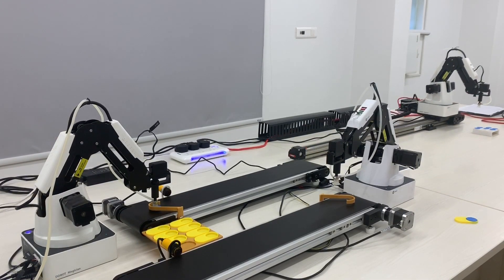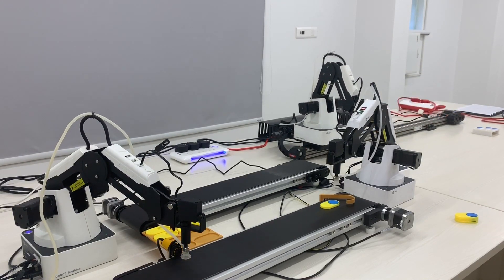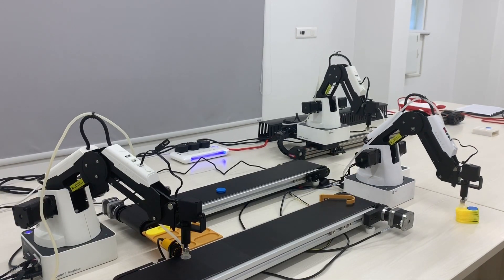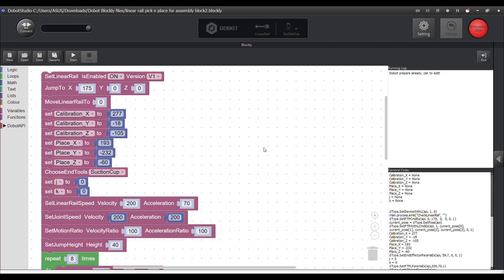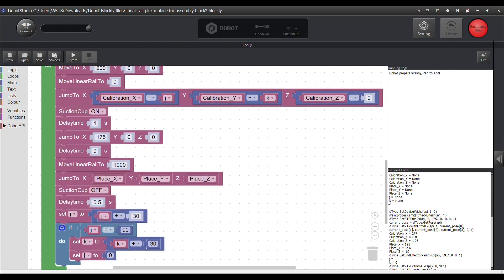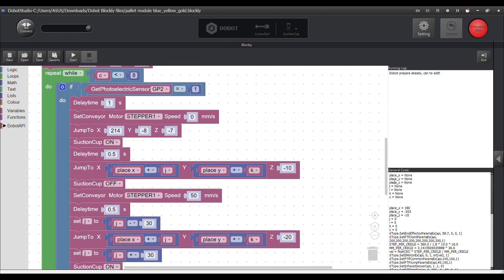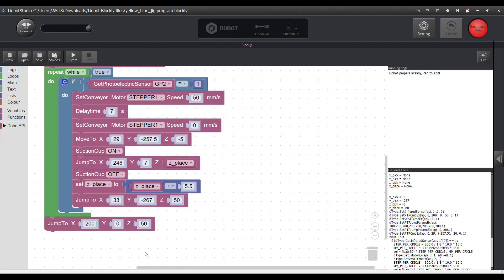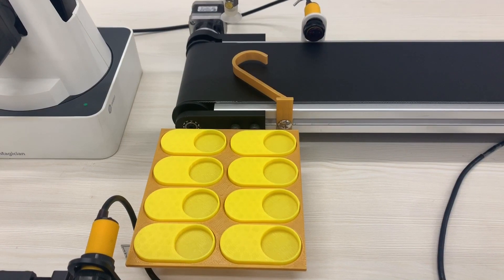Industry 4.0: Mini Assembly Line (Part 1/2) - Sensors & Jigs with Dobot robot arm & Blockly code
Industry 4.0: Mini Assembly Line (Part 1/2) using Sensors & Jigs with Dobot robot arm & Blockly code. The 3 Robots displayed in the video are connected to a single computer through USB hub and running 3 Dobot Studio Apps through virtual COM ports. The programming is done in Blockly GUI Interface separately for each Robotic work cell consisting of Sensors, Conveyors, Linear Rail and Robotic accessories such as SuctionCup. The sensing mechanism connecting the Robot arms is through Photosensor. The video was speed up by 2x at certain points to make it more convenient for viewers.

Design hardware: Apple iPad 2018 and Apple Pencil
Design software: Shapr3D
3D Printer: Flashforge Inventor II
Robots: Dobot Magician
Conveyor: Dobot
Linear Rail: Dobot
Robot Accessories: Dobot